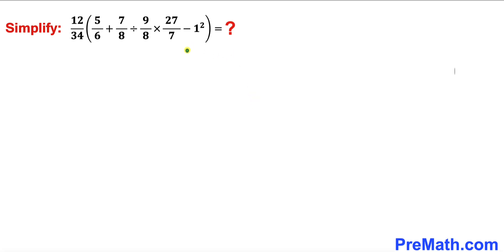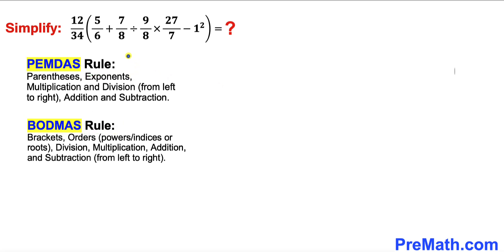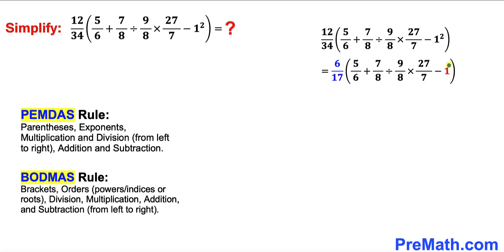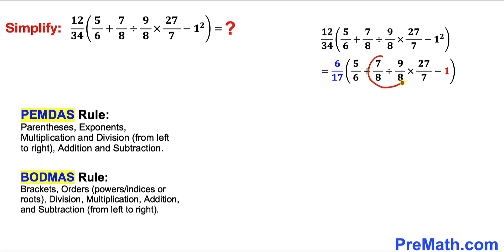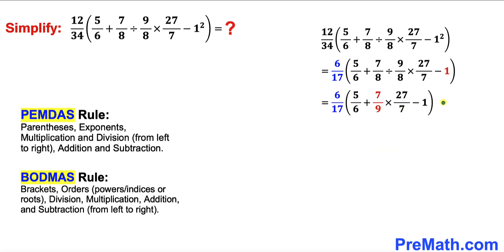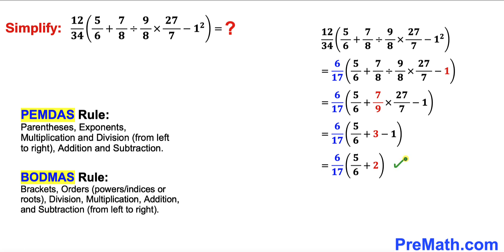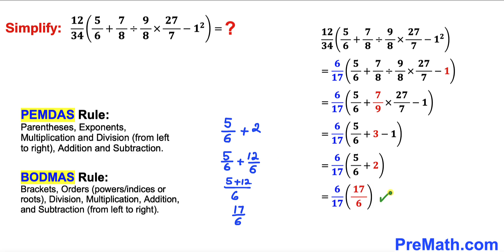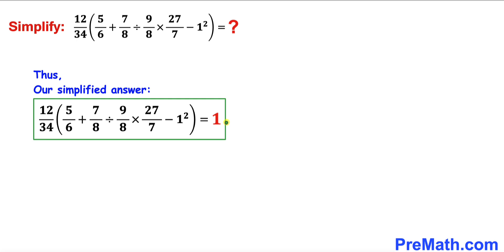Avoid these common mistakes! | PEMDAS and BODMAS | (Nice problem with fractions)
Learn how to simplify this Fun Algebra problem? Step-by-step tutorial by PreMath.com

Today I will teach you tips and tricks to solve the given question in a simple and easy way.  Learn how to prepare for college entrance extra fast!

math olympics
olympiad exam
math olympiada
British Math Olympiad
blackpenredpen
olympics math
olympics mathematics
Number Theory
mathcounts
math at work
exponential equation
Po-Shen Loh
Olympiad Mathematics
SAT Math Test Prep
Competitive exams
Competitive exam
imo
Simplify
Fun Algebra Problem
PEMDAS
BODMAS